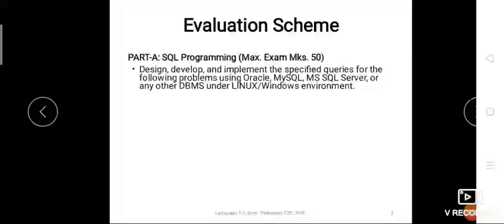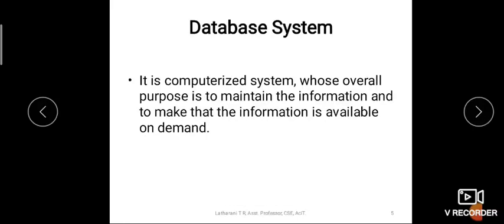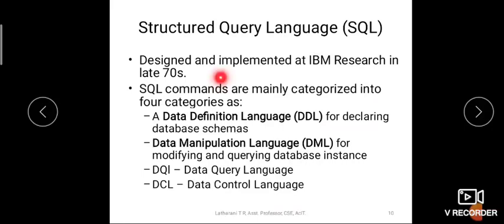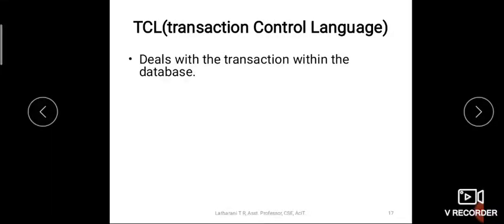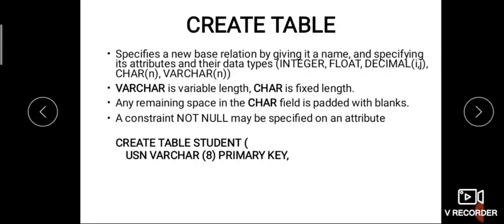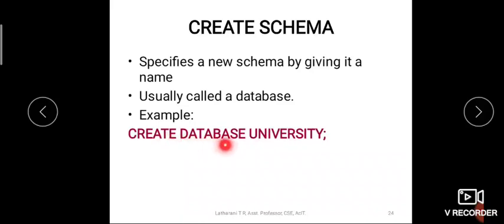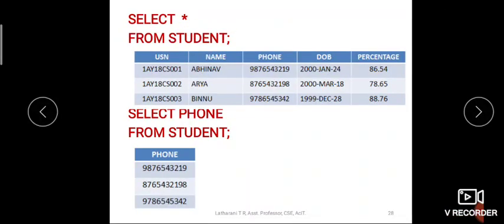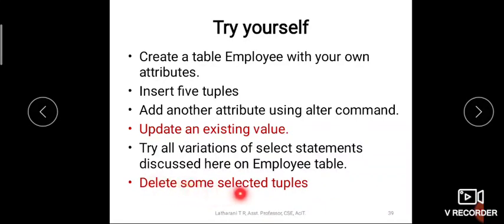DBMS Lab With Mini Project Introduction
continuation video